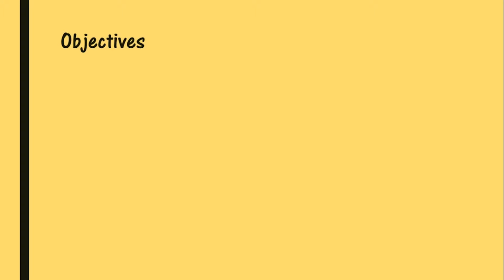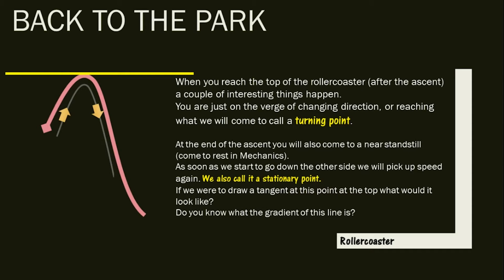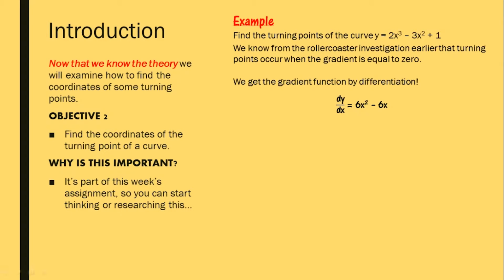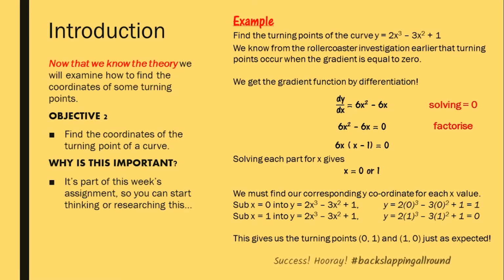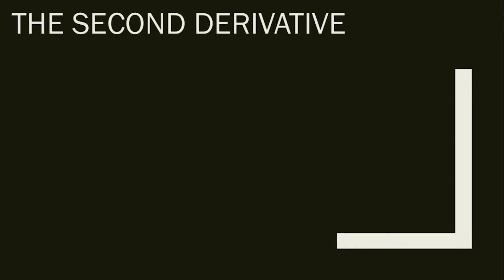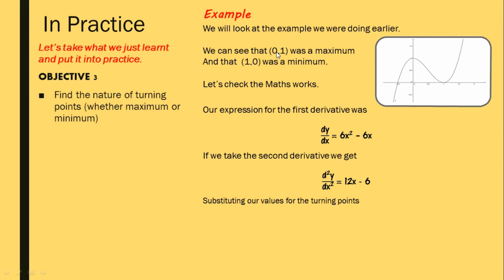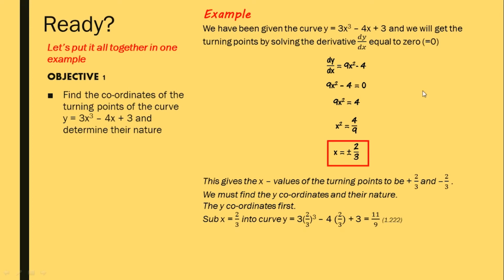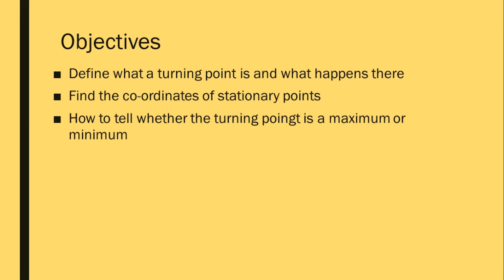C1.4.3 Differentiation - To the Max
This lesson talks you through
- Define what a stationary point is and what it signifies
- Find the co-ordinates of stationary points
- Determine whether these stationary points are a maximum or a minimum.

For more quizzes, examples, past papers and downloads visit the